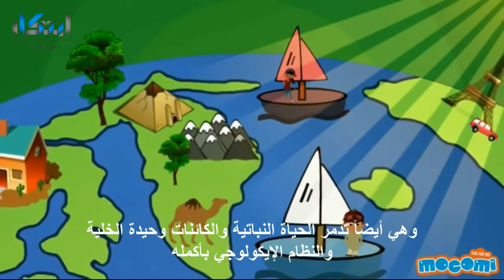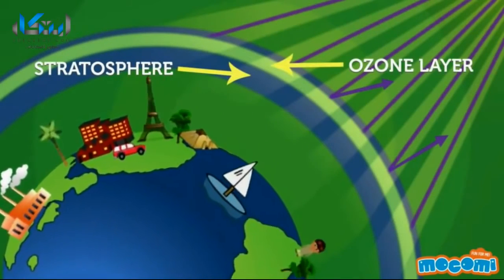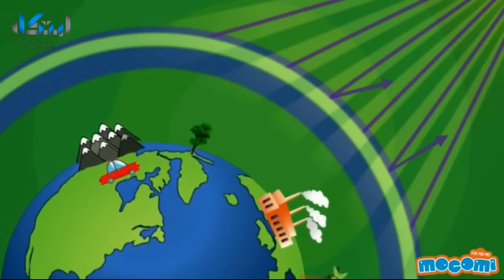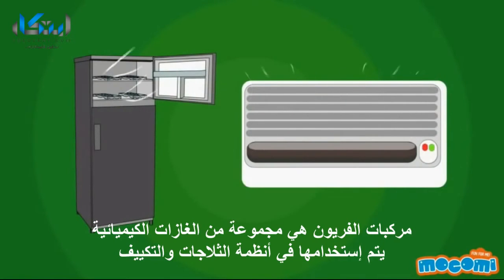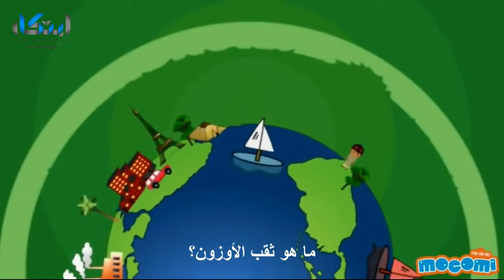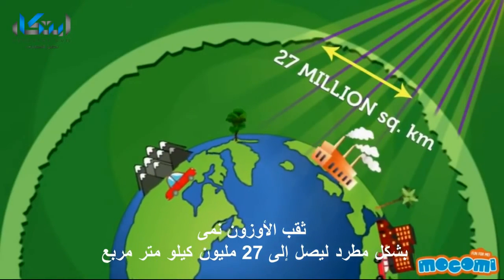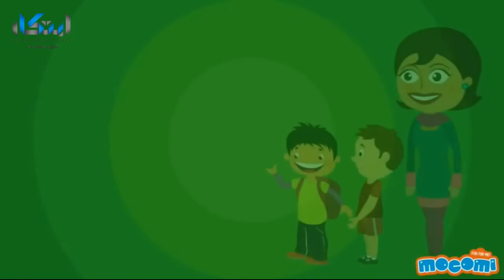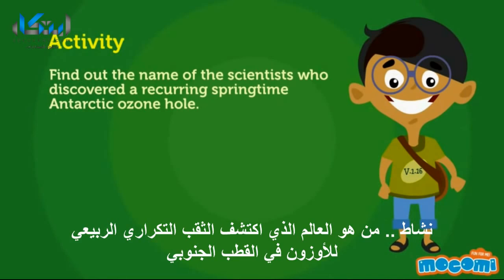طبقة الأوزون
ثقب الاوزون
غاز الأوزون هو أحد الغازات المكوّنة للغلاف الجوّي الأرضي ، و يوجد في طبقة الستراتوسفير ، و هو غاز أزرق اللّون مهمته الأساسية هي حماية كوكب الأرض من الأشعة فوق البنفسجية التي تصلنا من الشمس ، حيث يتولى إمتصاص ما تقدر نسبته بتسعة و تسعون بالمائة من تلك الإشعة ، و بذلك يحمي غاز الأوزون أشكال الحياة على سطح كوكب الأرض . و قد اكتشف ثقب الأوزون في عام ألف و تسعمائة و خمسة و ثمانين ، و هو يظهر كل عام في شهري أغسطس و سبتمتبر فوق القارة القطبية الجنوبية ، و يبدأ في الإتساع في شهور الخريف ، ثم يبدأ بالإنكماش إلى أن يختفي في شهر نوفمبر . و هناك عدّة أسباب أدّت إلى ظهور ثقب الأوزون و تآكل طبقة الأوزون في الغلاف الجوي ، أوّل تلك الأسباب هو إستخدام المركّبات العضوية التي يدخل في تركيبها كل من الكلور ، و الفلور ، و الكربون . و تعرف باسم مركّبات الكلوروفلوركربون . و تستخدم تلك المركّبات في عبوات المبيدات الحشرية ، و عبوات تصفيف و تثبيت الشعر ، و مزيلات العرق ، و أغلب مستحضرات التجميل . و تستخدم كذلك في الولايت المتحدة في تجهيز أساسات المنازل و العبوات المستخدمة لمكافحة و إطفاء الحرائق ، و تستخدم تلك المواد كمبردات في أجهزة الإرسال و الإستقبال و الحاسبات . و تلك المواد تتحلّل إلى ذرات الكلور و الفلور التي تؤدّي إلى تحويل غاز الأوزون إلى أكسجين . و قد عقدت عدّة مؤتمرات دولية للحفاظ على البيئة و أكدت على ضرورة إيجاد بدائل لتلك المركبات ، و هو ما تسعى الدّول الصناعية الكبرى إلى عمله ، حيث أنّ الإتجاه السائد في الصناعة الآن هو الحفاظ على البيئة . و هناك عوامل أخرى تؤدّي إلى تآكل طبقة الأوزون ، منها إنبعاثات الأكاسيد مثل أوّل أكسيد الكربون ، و أكسيد النيتروجين . و إجراء التجارب النووية من أكثر العوامل التي تؤدي إلى تلف أوزون في الجو ، حيث أنّ التفجيرات الهوائية و التجارب النووية قادرة على إتلاف الأوزون الجوي بنسبة تتراوح بين عشرين إلى سبعين بالمائة . أيضاً الإنفجارات البركانية لها دور في تآكل الأوزون ، لكن يمكن القول أنّ ذلك الدور جزئي بالنسبة للأضرار التي يلحقها الإنسان بالكوكب ، و ذلك لأنّ البراكين تمر بدورات نشاط منذ ملايين السنوات و لم يكن لها تأثير يذكر على طبقة الأوزون